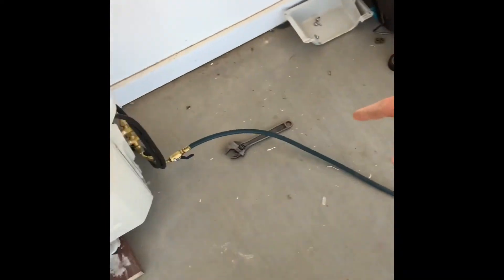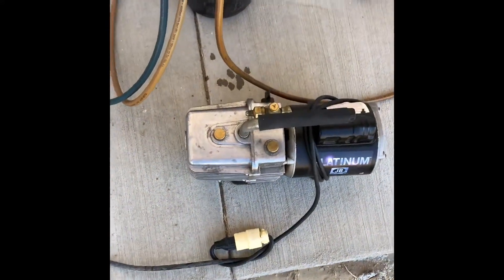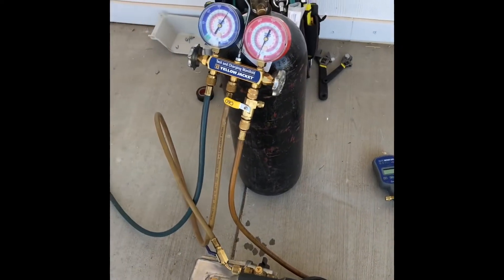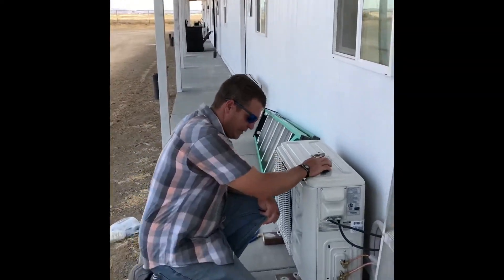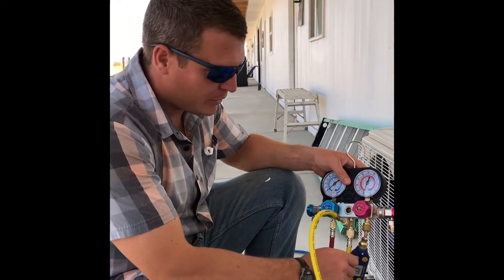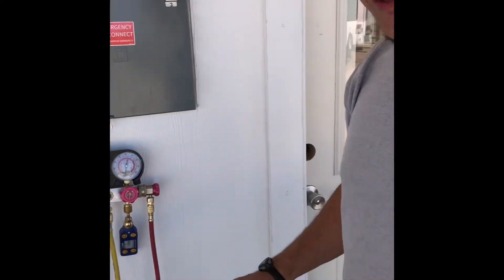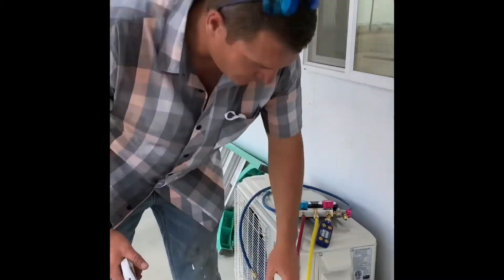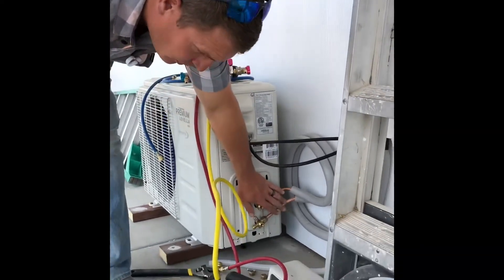Diy Mini split Hack: How to open up the Freon port on a mini split air conditioner.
Any body can do this simple trick to install their own mini-split